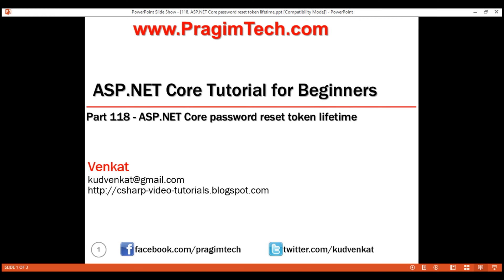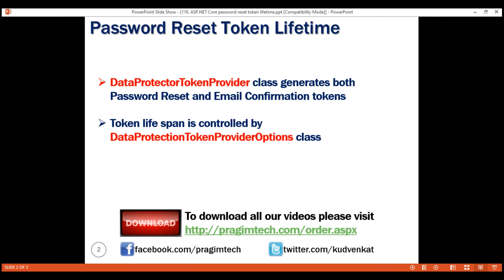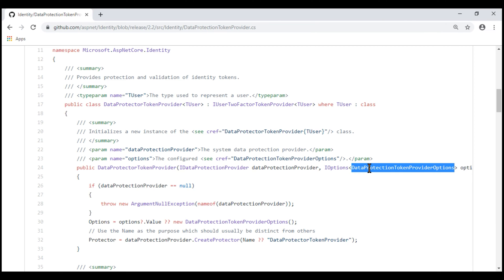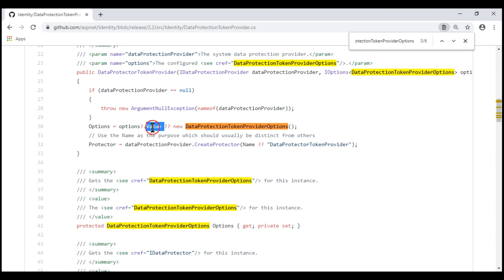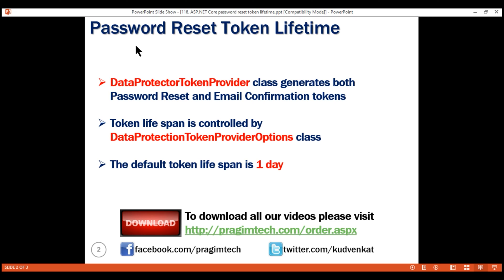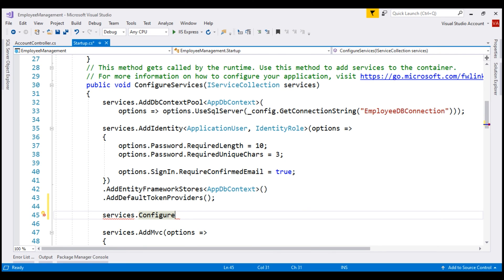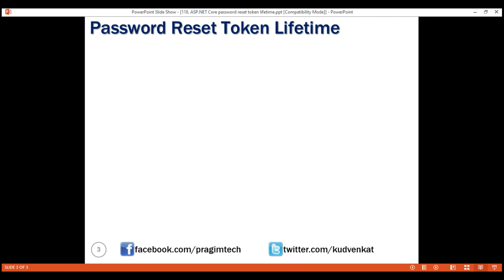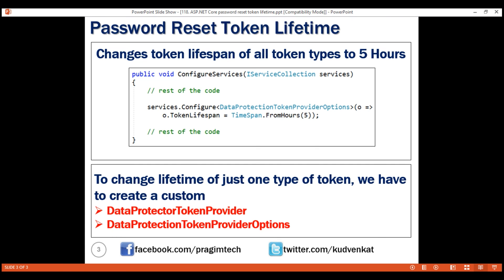ASP NET Core password reset token lifetime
How to set password reset token lifetime i.e specifying how long the token will be valid.